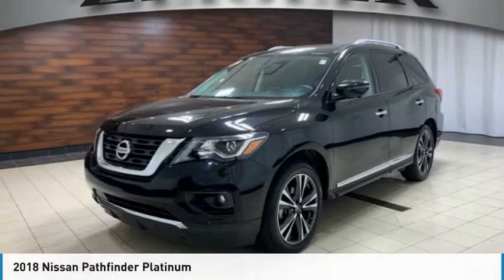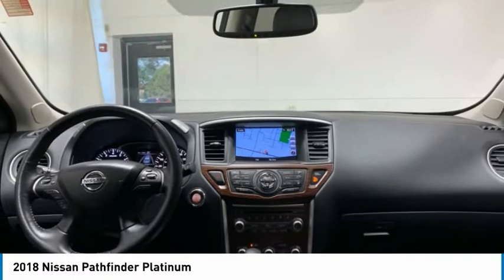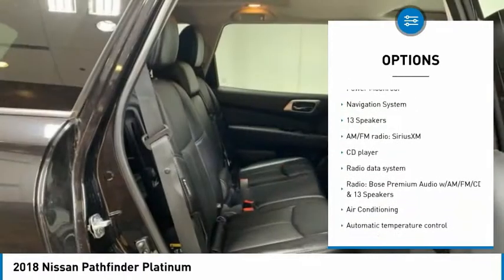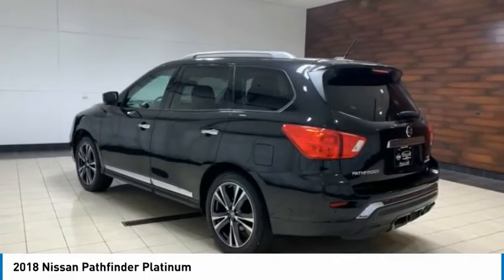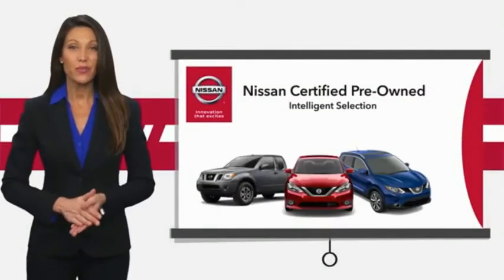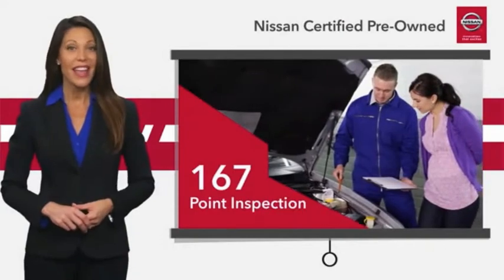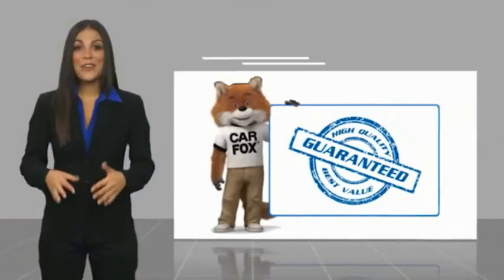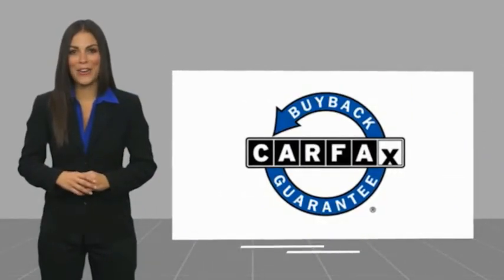2018 Nissan Pathfinder Used P5081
2018 Nissan Pathfinder Platinum

Recent Arrival! 2018 Nissan Pathfinder Platinum 4WD Magnetic Black ++NISSAN CERTIFIED++, **4X4, **NAVIGATION SYSTEM, **NON SMOKER, **HEATED FRONT SEATS, **HEATED REAR SEATS, **PANORAMIC ROOF, **REMOTE START, **REAR VIEW CAMERA, **ALLOY WHEELS, **LEATHER INTERIOR, **HEATED STEERING WHEEL, **HANDS FREE BLUETOOTH, CLEAN AUTO CHECK, 8 COLOR TOUCH SCREEN DISPLAY, STREAMING AUDIO, BOSE PREMIUM AUDIO, COOLED FRONT SEATS, BLIND SPOT WARNING, TIRE PRESSURE MONITORING, 3RD ROW SEATING, 4WD. COMPLETE 100% OF YOUR PURCHASE ONLINE AND WE WILL DELIVER THE CAR TO YOUR HOME/BUSINESS! 19/26 City/Highway MPG Nissan Certified Pre-Owned Details:brbr  * Includes Car Rental and Trip Interruption Reimbursementbr  * Limited Warranty: 84 Month/100,000 Mile (whichever comes first) from original in-service datebr  * Transferable Warrantybr  * Roadside Assistancebr  * Vehicle Historybr  * Warranty Deductible: $100br  * 167 Point InspectionbrbrbrNissan of Orland Park is now a member of the Zeigler Auto Group. For A Great Experience is not just our motto -- it's how we do business. We have over 250 New, Certified Pre-Owned and Pre-Owned vehicles in stock. We have one of the best selections to choose from in the Chicagoland area. Come in and meet the new team at Nissan of Orland Park. The value of used vehicles varies with mileage, usage and condition.  Book values should be considered estimates only.